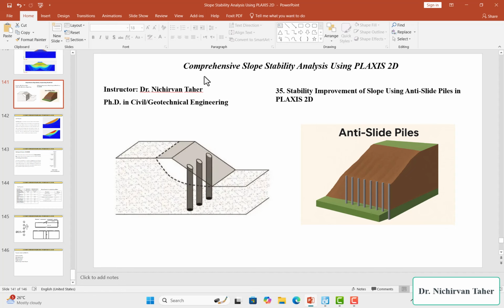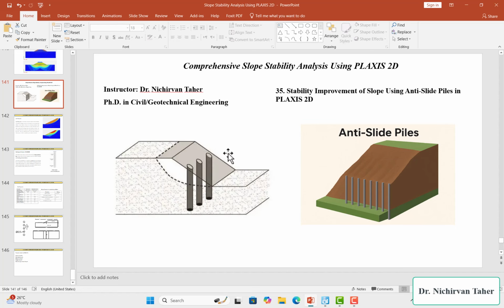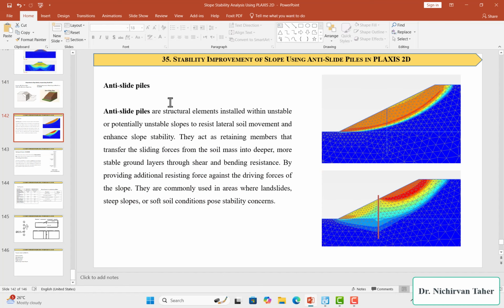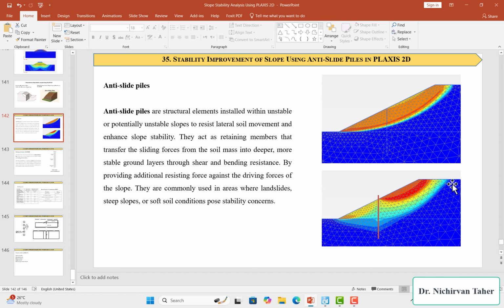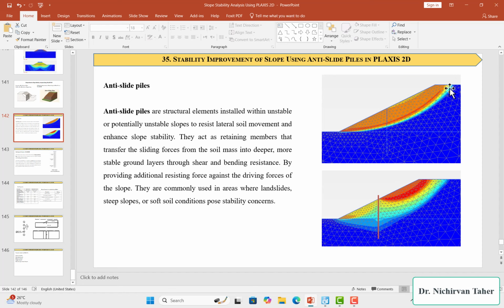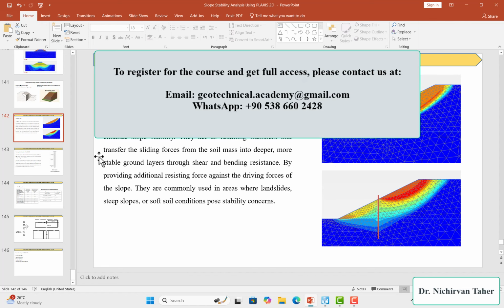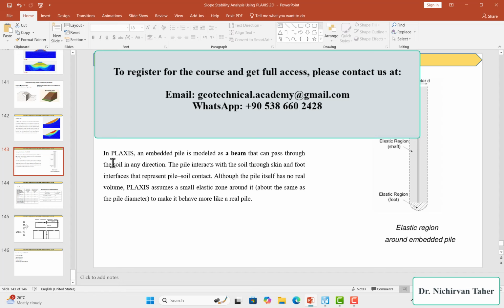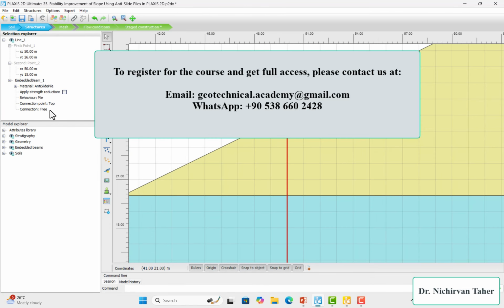35. Stability Improvement of Slope Using Anti-Slide Piles in PLAXIS 2D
In this tutorial, the stability improvement of a slope using anti-slide piles in PLAXIS 2D was demonstrated. The concept of anti-slide piles and their role in resisting lateral soil movement and enhancing slope stability were explained. It was shown how these piles act as retaining members that transfer sliding forces to deeper, more stable layers. The step-by-step modelling procedure in PLAXIS 2D was presented using the Embedded Beam Row element to simulate pile–soil interaction. The mechanism of embedded piles, including the use of skin and foot interfaces, was discussed in detail. Finally, it was illustrated that reinforcing the slope with anti-slide piles significantly increases the global factor of safety of the slope.